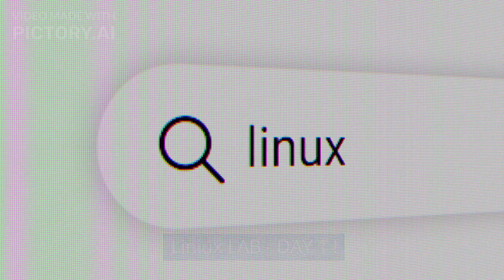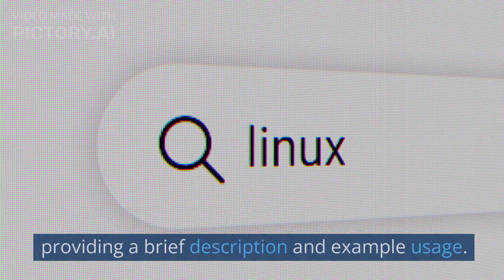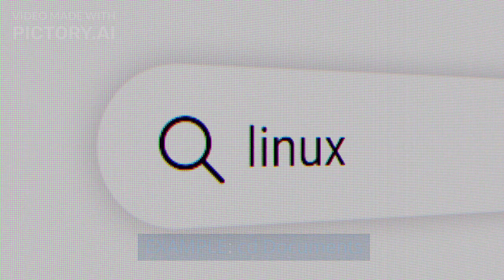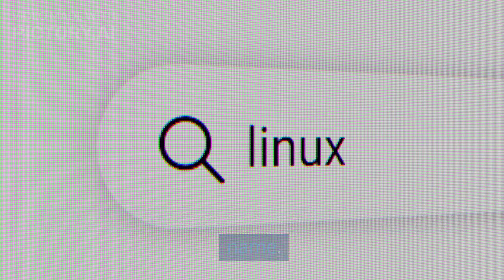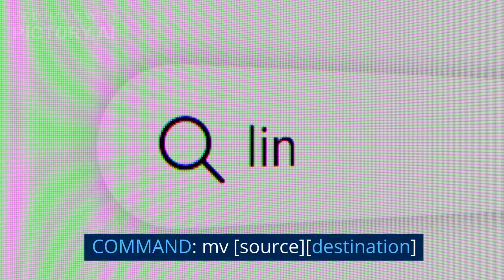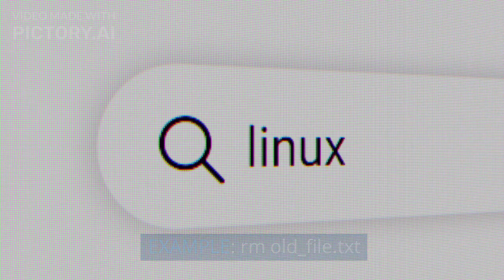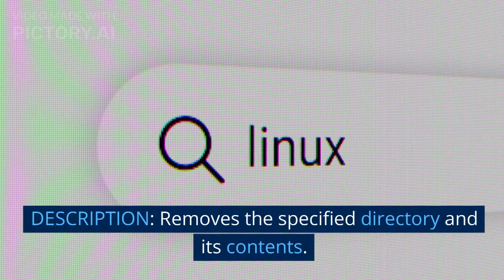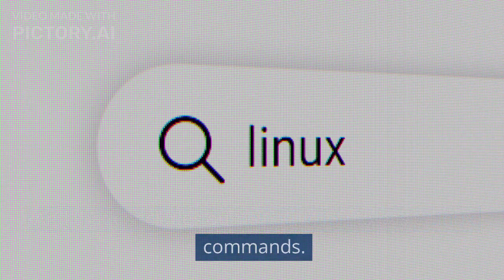Linux Basic Commands: Tutorial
"Hello, everyone! Welcome to this video, where we'll dive into the world of Linux and explore its powerful commands. Get ready to uncover the magic behind Linux server boxes!"